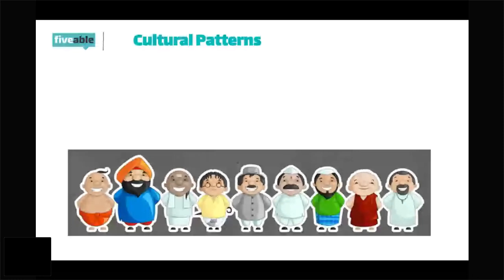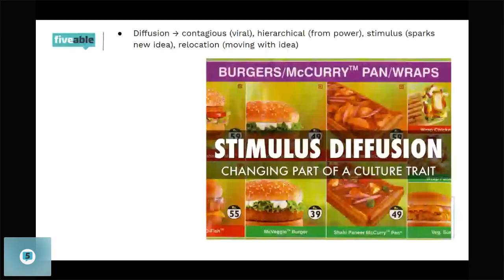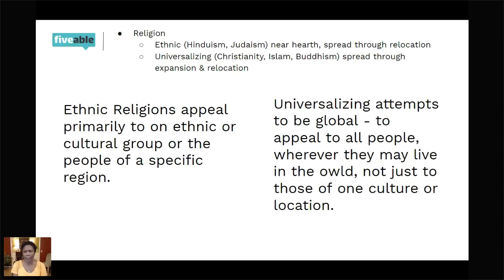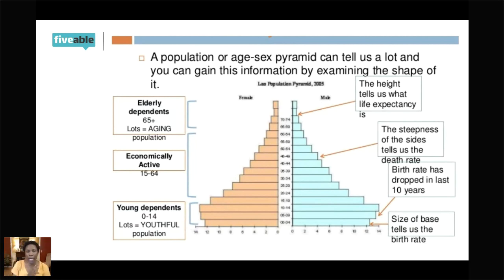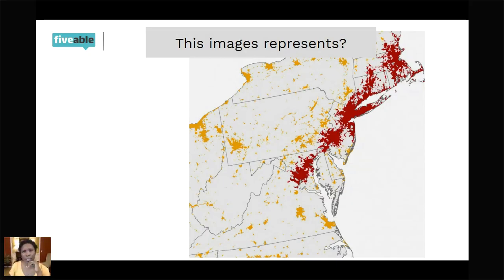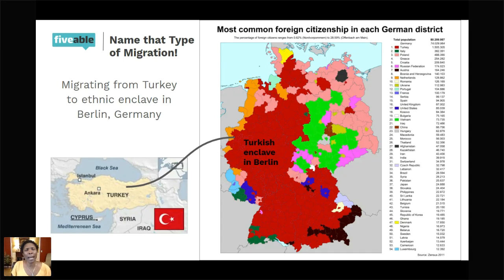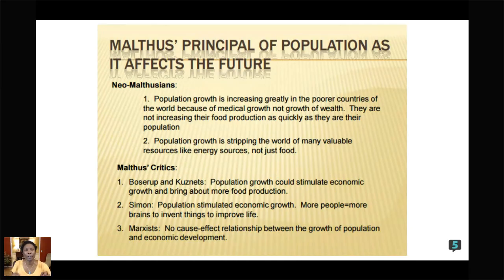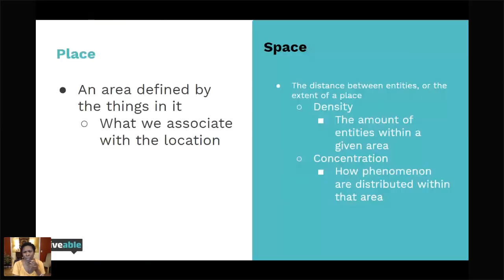AP Human Geography - Units 1-3 Fall Review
Review AP Human Geography fall semester topics with this complete session covering cultural patterns, population, and migration. Perfect for exam prep and strengthening your understanding of key concepts from Units 1-3.

This review session walks through cultural landscapes, diffusion types, globalization, world religions, and demographic models. We'll also explore migration patterns, population pyramids, and theories like Malthusian and the Demographic Transition Model. Great for reinforcing what you've learned this semester.

⏱️ TIMESTAMPS:
0:00 Welcome and Introductions
0:39 AP Human Geography Overview
2:13 Review Plan for Units
3:15 Key Concepts Overview
5:20 Cultural Patterns Introduction
6:54 Globalization in Culture
7:59 World Religions Review
9:00 Regional Patterns Analysis
12:08 Cultural Landscapes Discussion
13:40 Culture Diffusion Types
16:45 Cultural Hearths Explained
18:48 Lingua Franca Concept
20:54 Colonialism and Imperialism
23:30 Acculturation and Assimilation
25:06 Ethnic vs Universalizing Religions
26:07 Folk vs Popular Culture
29:15 Culture Unit Questions
30:21 Population and Migration Start
31:26 Crude Death Rate Quiz
33:00 Total Fertility Rate
34:37 Population Pyramid Analysis
36:16 Push and Pull Factors
40:58 Migration Definition
42:02 Agricultural Density Maps
44:08 Population Clusters
46:46 Emigration vs Immigration
48:20 Push Factor Examples
49:25 Step Migration Concept
51:28 Circulation Migration
52:29 Voluntary Migration Example
54:36 Forced Migration Map
56:41 Chain Migration
58:46 Ecumene Concept
59:19 Demographic Transition Model
1:01:56 Epidemiological Transition Model
1:04:06 Carrying Capacity Graph
1:05:08 Malthusian Theory Review
1:07:46 Population Policies
1:09:54 Unit Questions and Feedback
1:10:57 Epidemiological Model Explanation
1:14:38 Review Books Recommendation
1:15:40 Unit One Teaser
1:16:14 Closing Remarks

📝 WHAT YOU'LL REVIEW:
• Cultural patterns, diffusion, and globalization
• World religions and cultural landscapes
• Population distribution and density concepts
• Migration types and push/pull factors
• Demographic and Epidemiological Transition Models
• Malthusian Theory and population policies